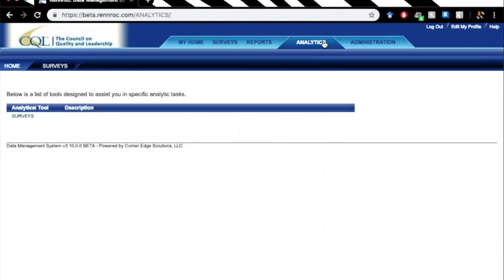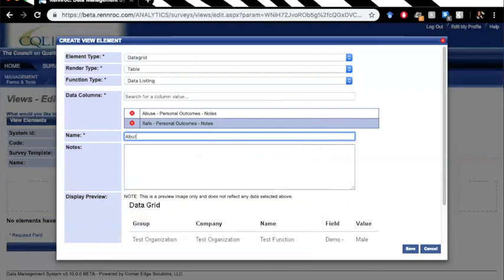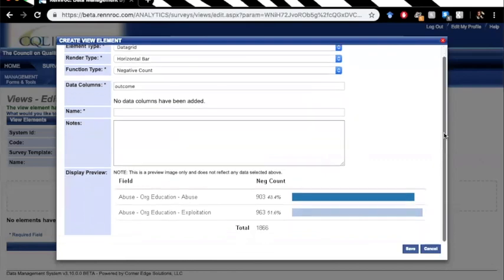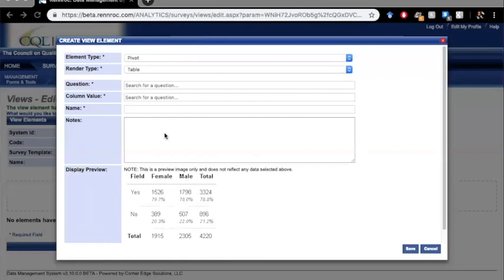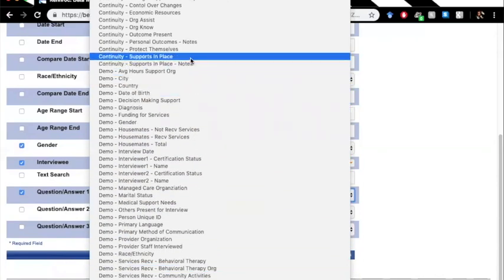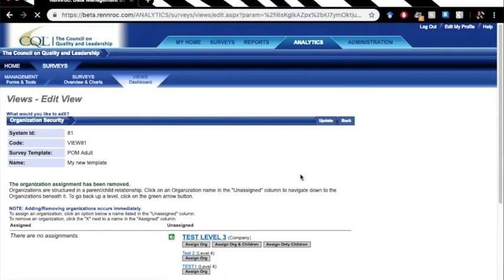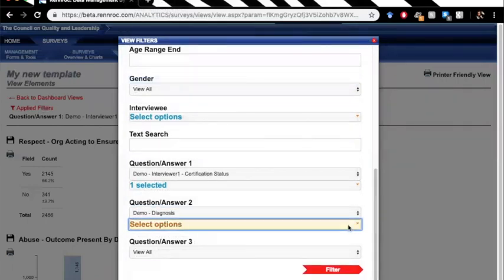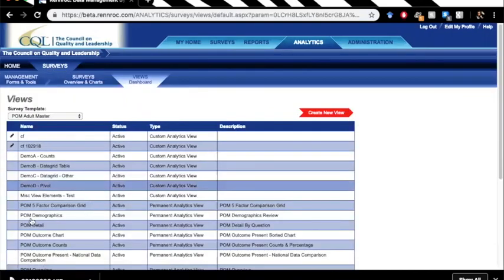CQL PORTAL Analytics: Custom Analytics Tutorial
This video walks you through using the custom analytics system in CQL's PORTAL